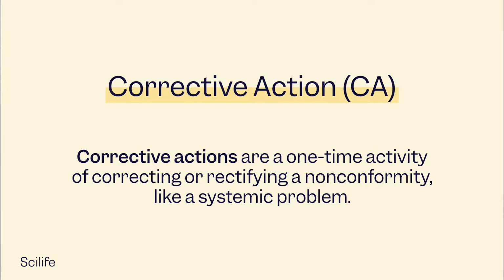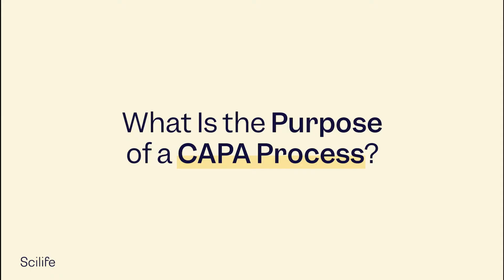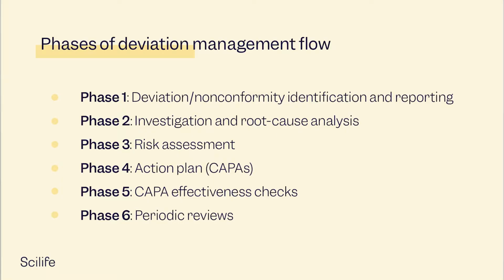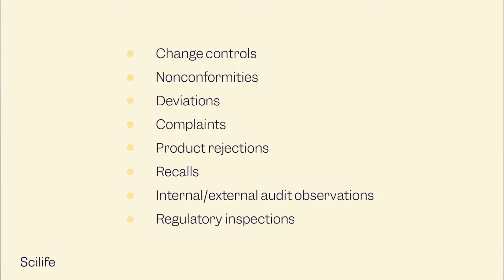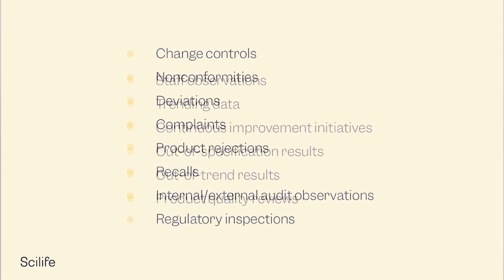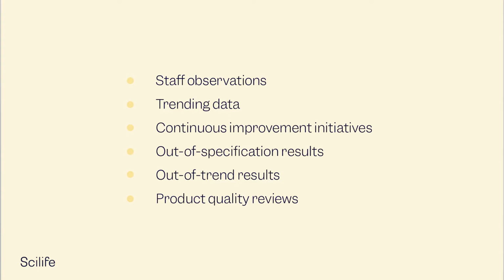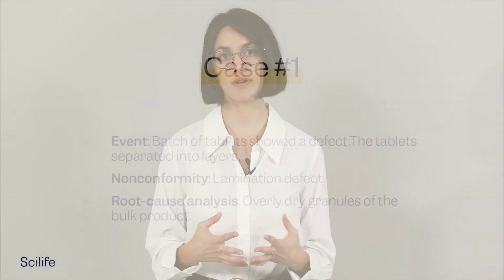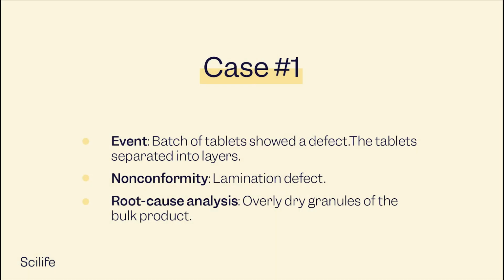Introduction to Corrective and Preventive Actions